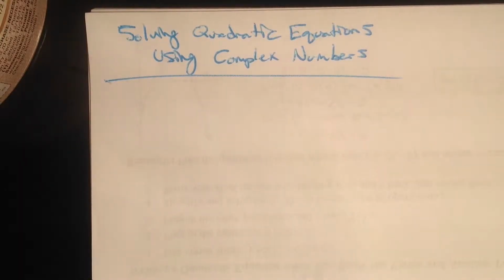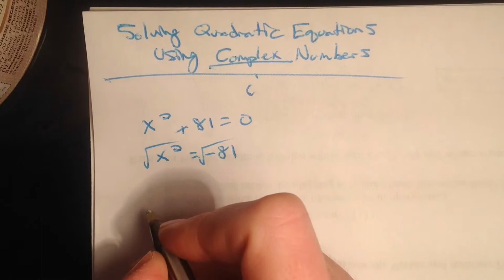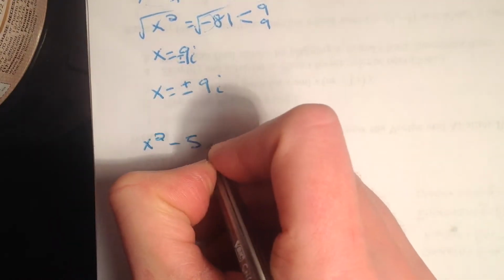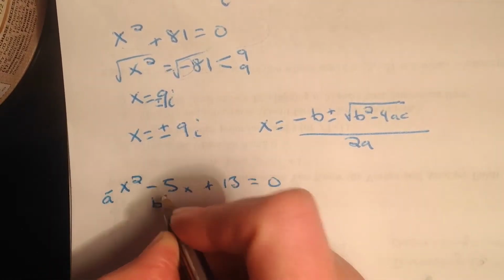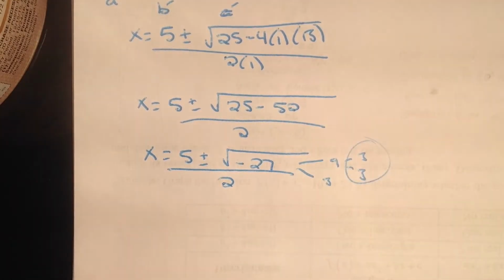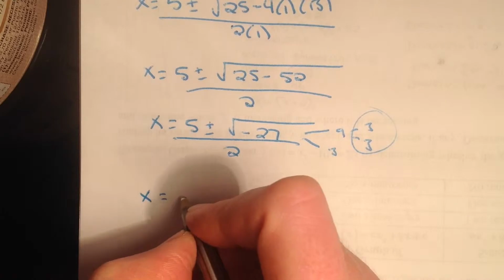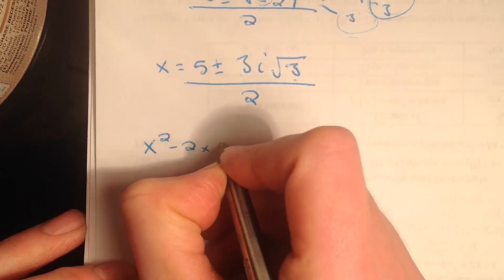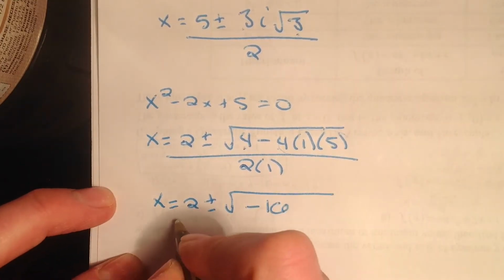Solving Quadratic Equations using Complex Numbers